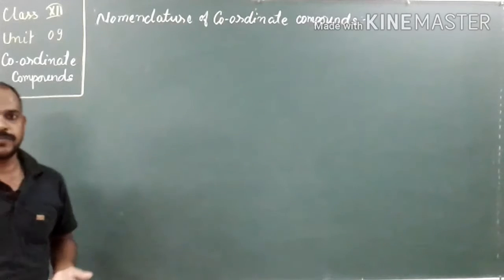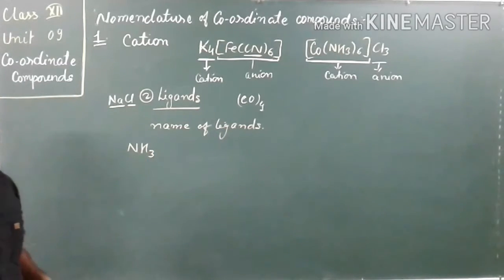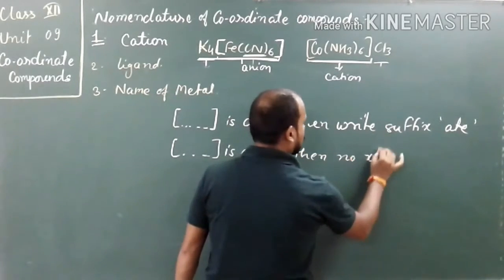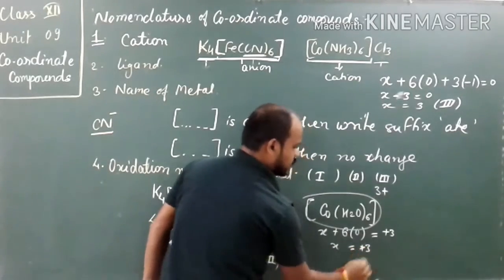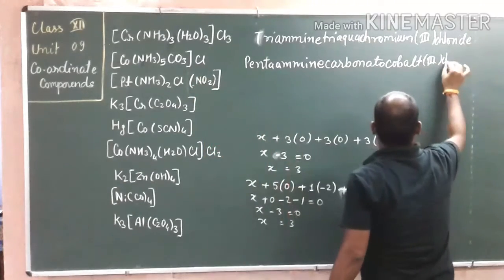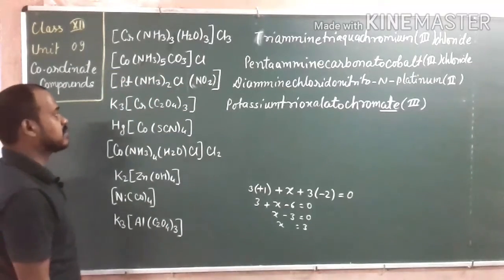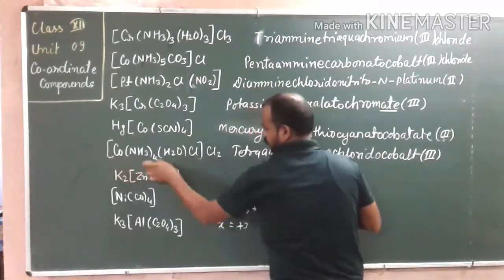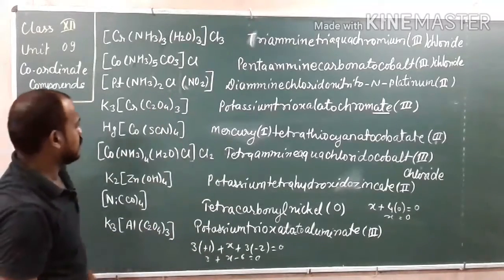NOMENCLATURE OF COORDINATION COMPOUNDS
CLASS XII
UNIT 09
COORDINATION COMPOUNDS

NOMENCLATURE